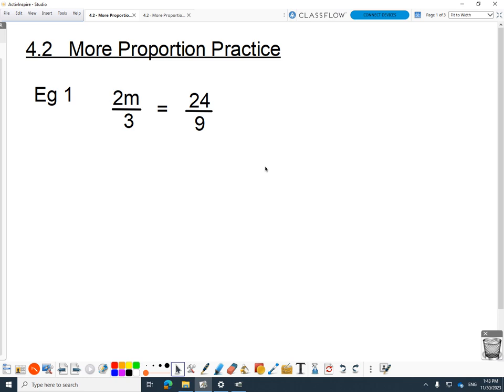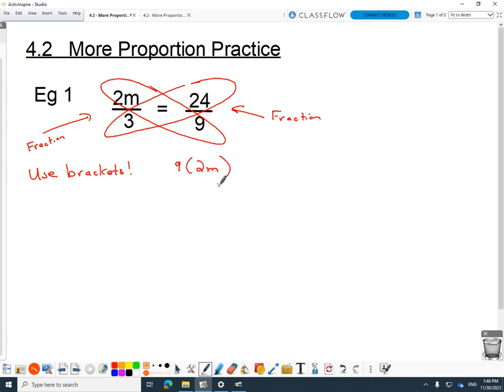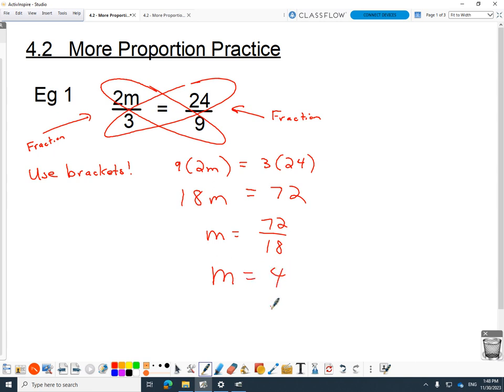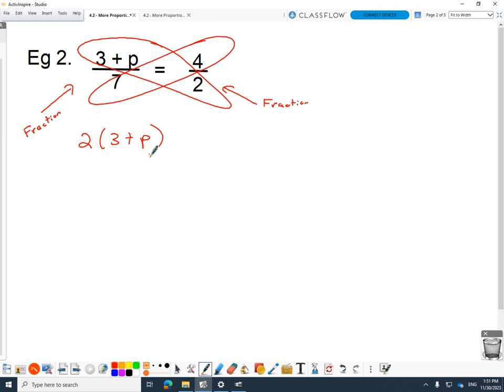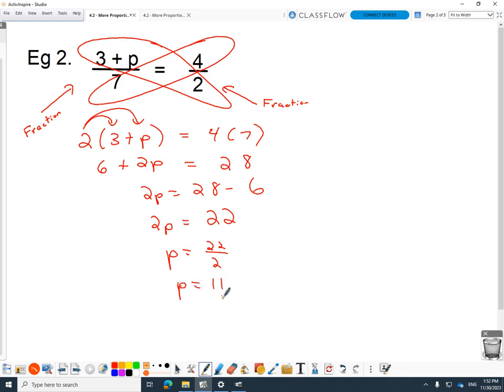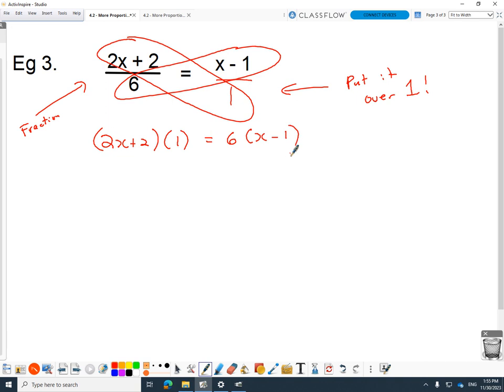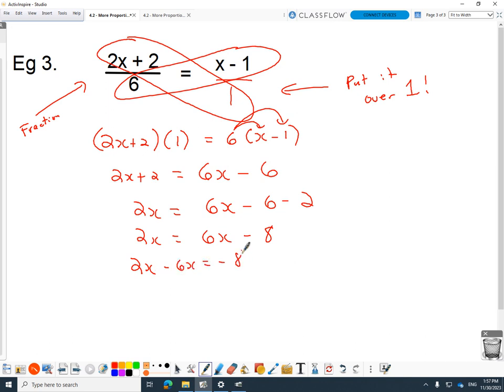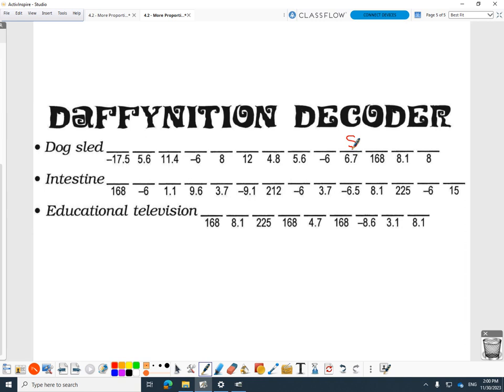Video Lesson - More Solving Proportions